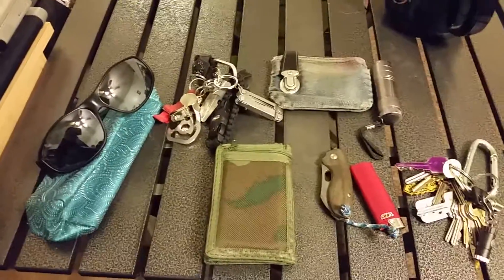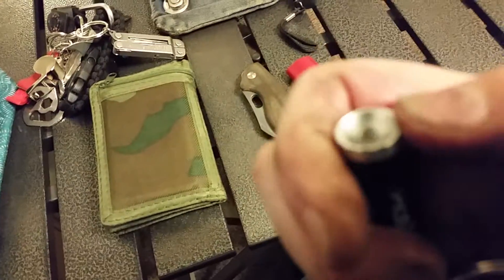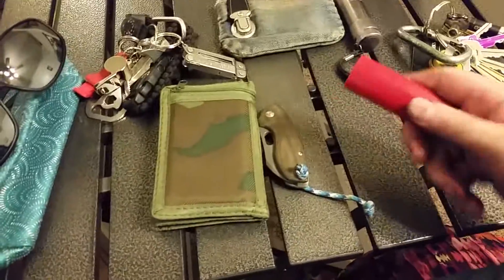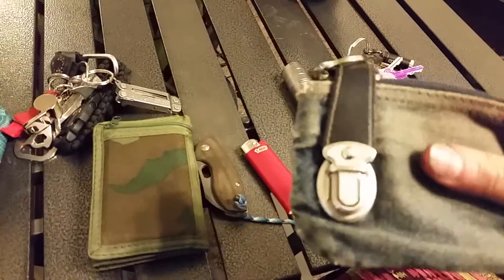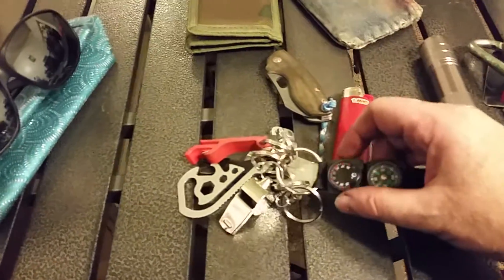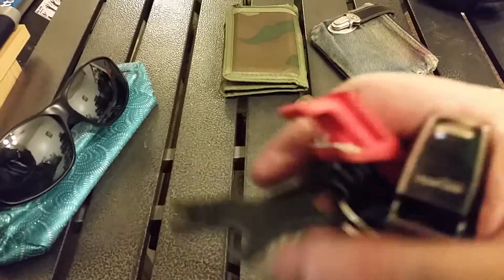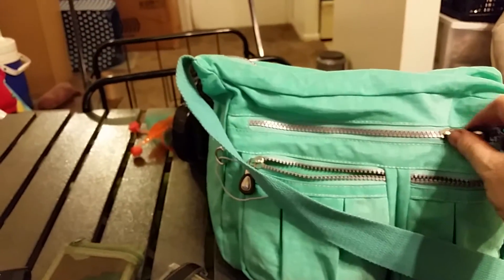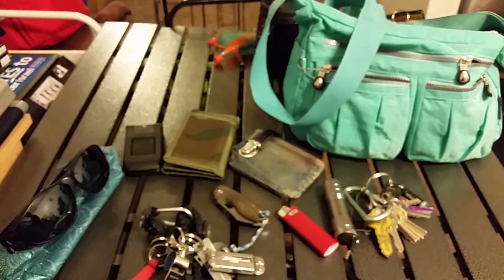What Goes Out With Me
My slightly updated edc